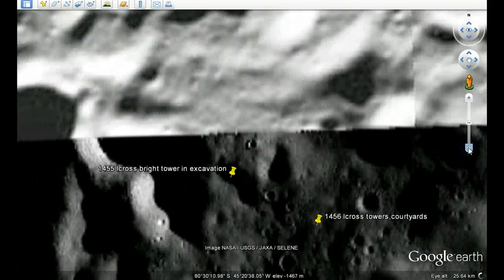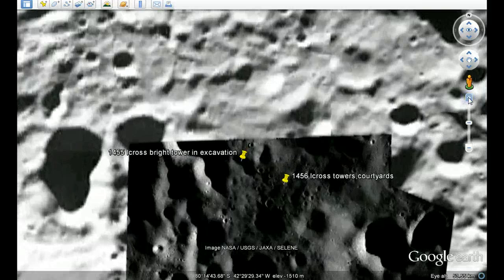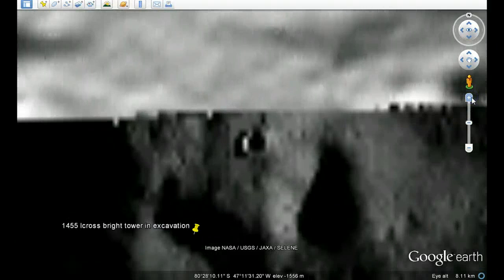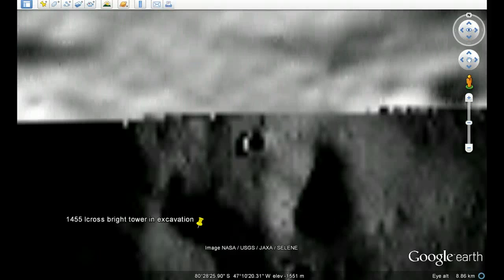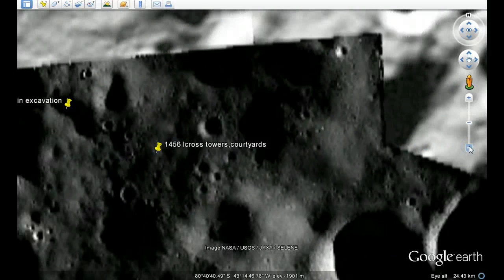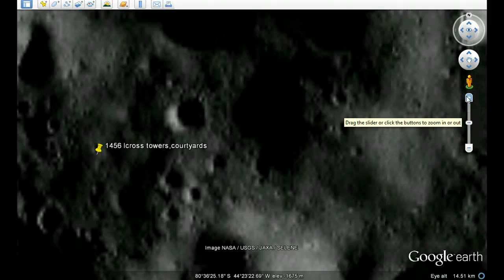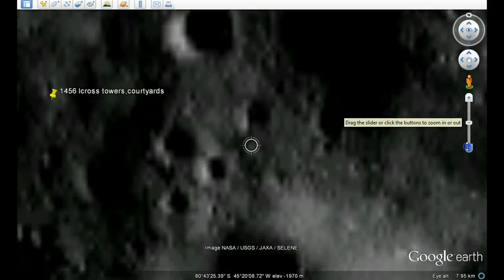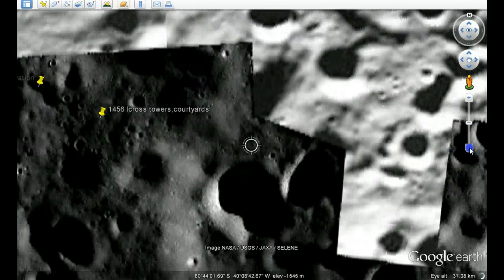MOON-420m tower South Pole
120km from LCROSS missile impact 2009, 190m wide 420 m high obvserved from exit excavation, so who knows real length including section not seen ?